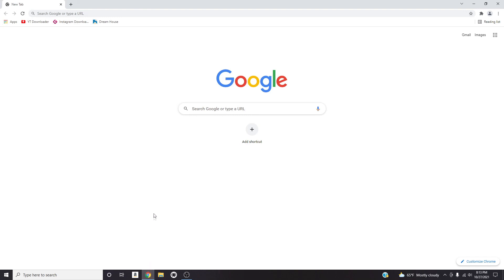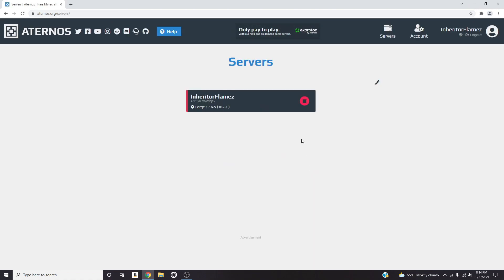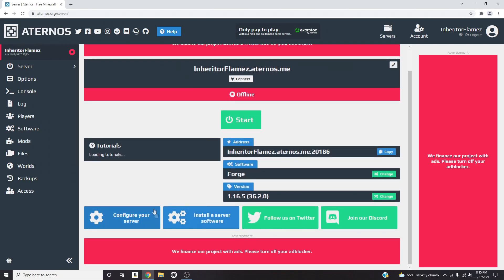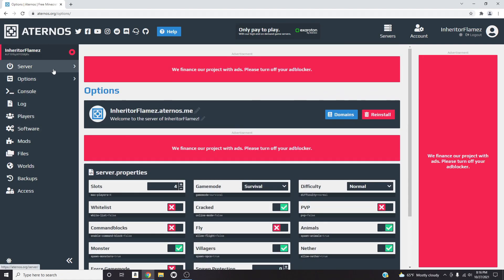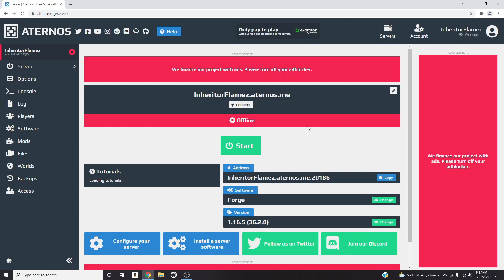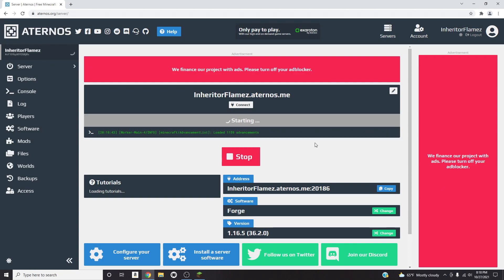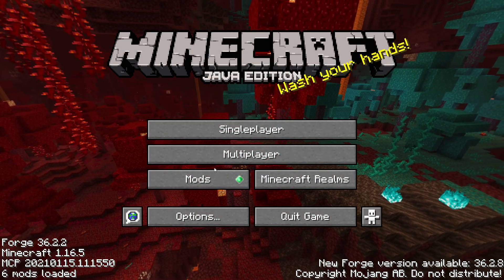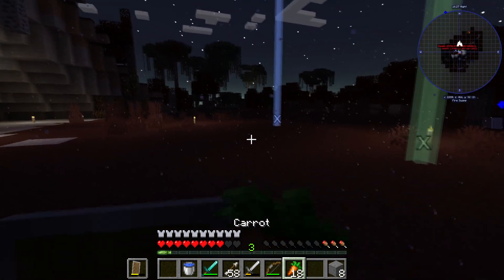How To Make A Minecraft Server For Free! | Create A Minecraft Server Tutorial [November 2021]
In this video I go over how to start your own free Minecraft server for Mineshafter or for regular Minecraft if you don't want to pay a fee. Make sure to watch the whole video through since it can be very beneficial as I go through some important settings that need to be checked off in order for it to work correctly.